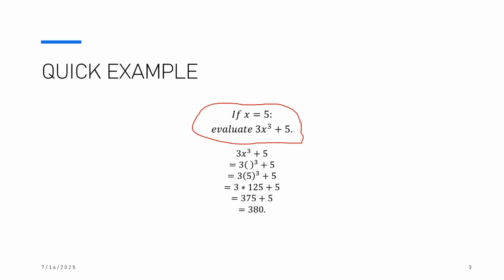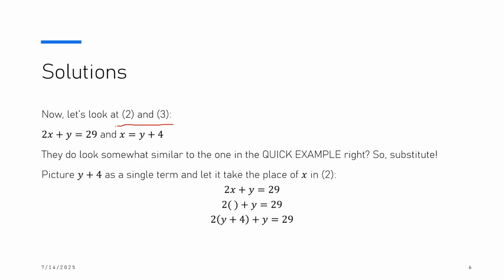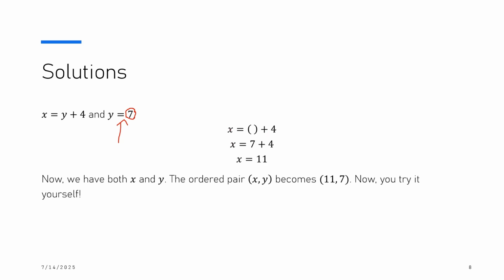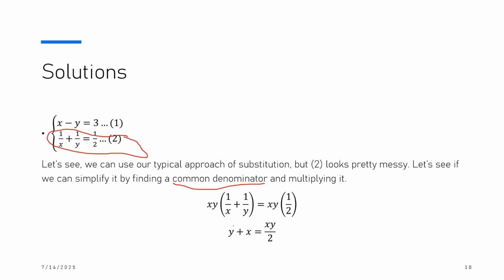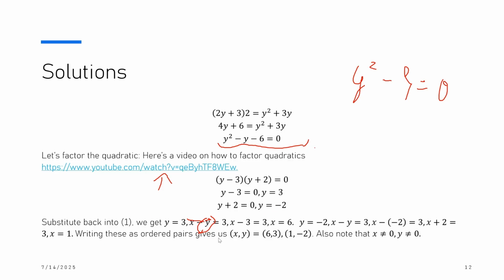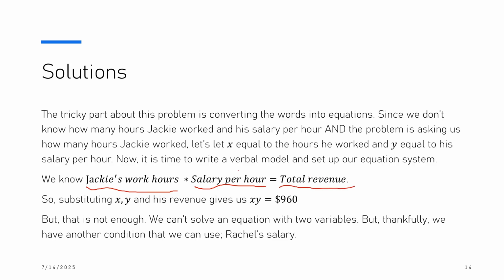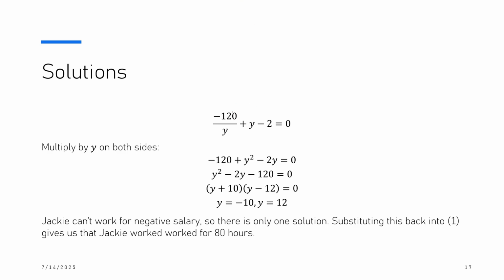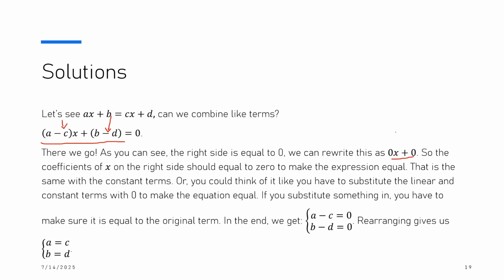AOPS Intermediate Algebra Lesson 1.2 Substitution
This is my fifth video that I have created. We are switching gears back to math and I present to you a new way to solve problems!